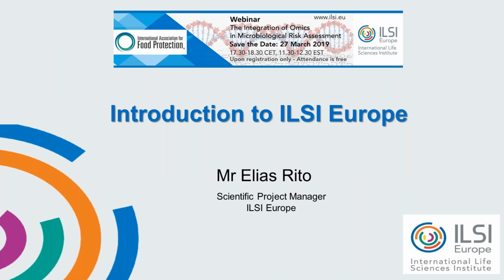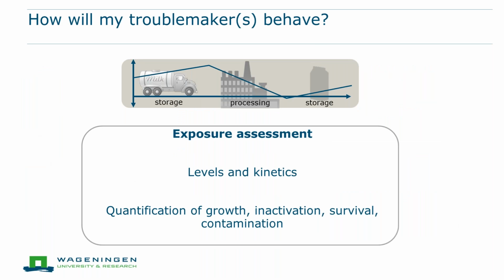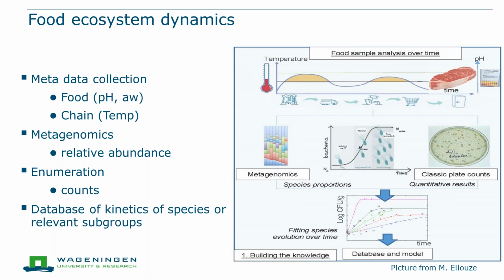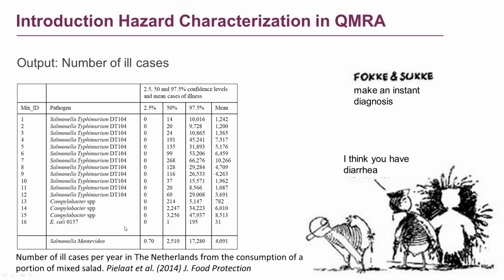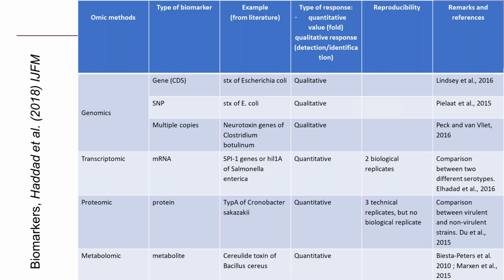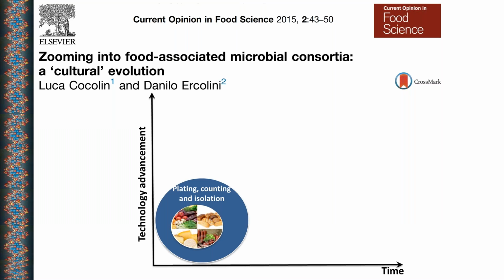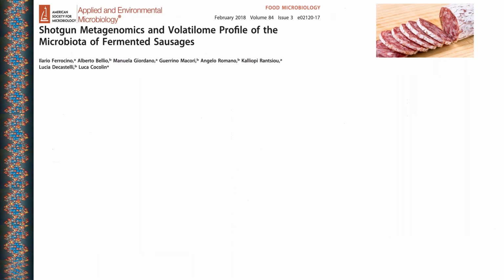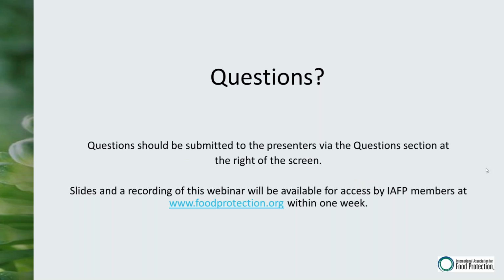ILSI Europe: Webinar on ‘The Integration of Omics in Microbiological Risk Assessment’